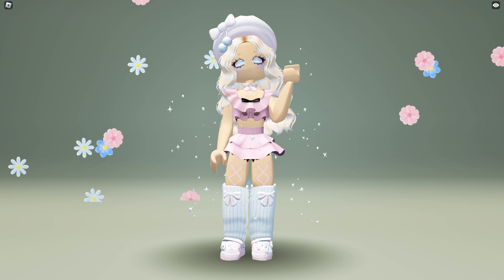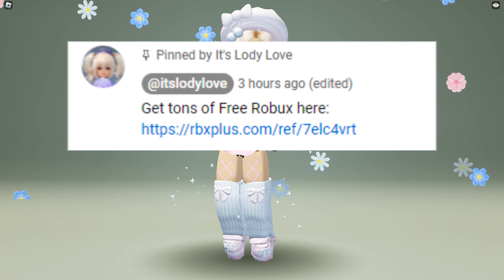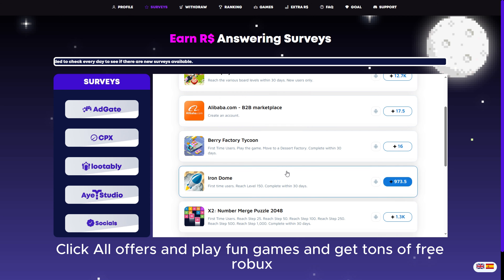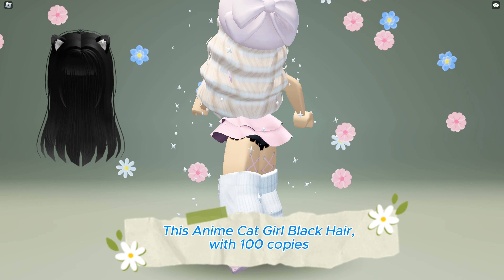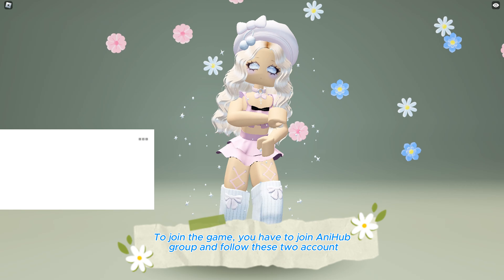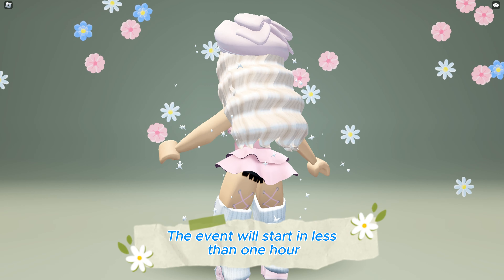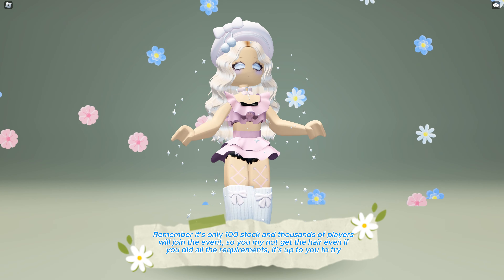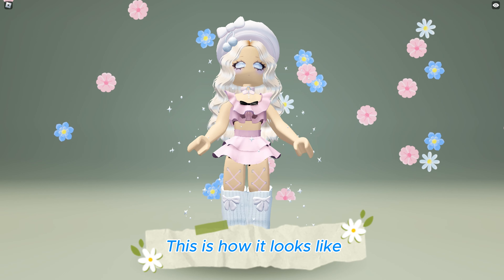HURRY!!! NEW FREE HAIRS AND COOL UGCs 😍 !! GET IT NOW BEFORE IT IS ALL SOLD OUT !! (2024)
🔻Game:
▶️10 Mins Limited Event